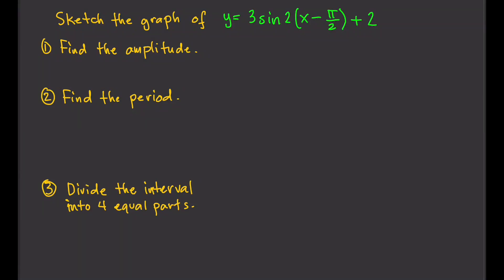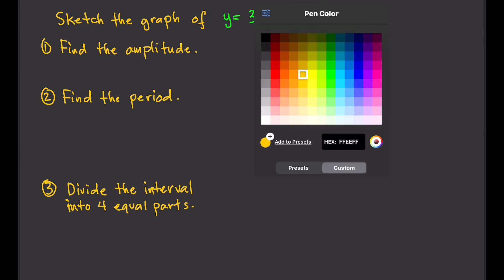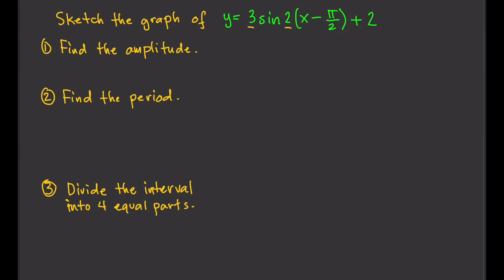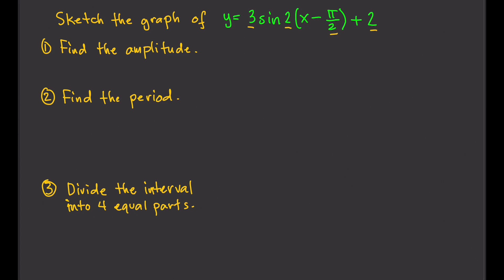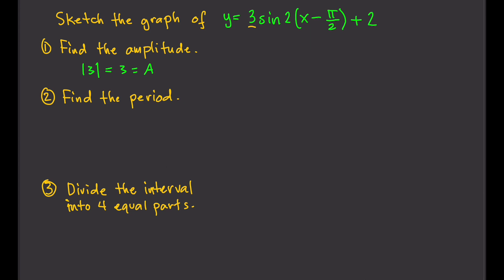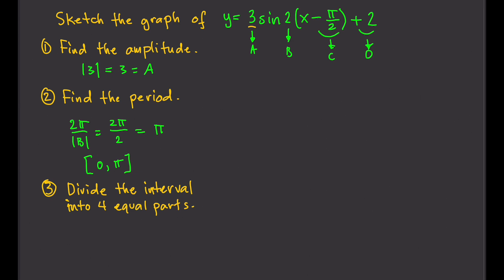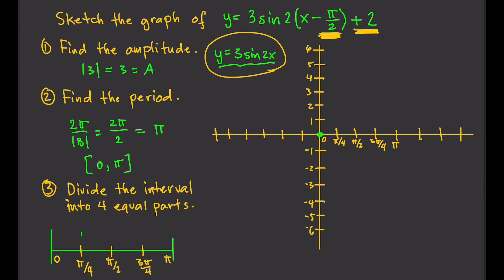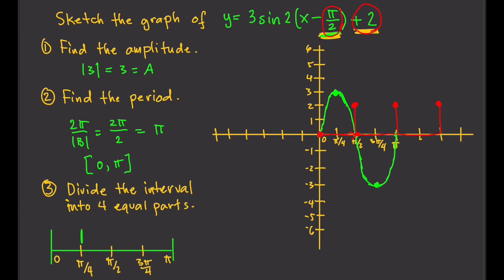SKETCHING ONE PERIOD OF THE GRAPH OF A SINE FUNCTION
At the end of the video, the learner is able to sketch the graph of the sine function.